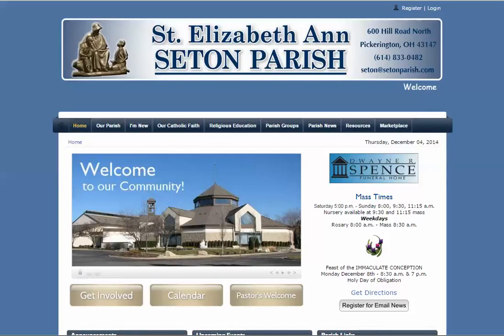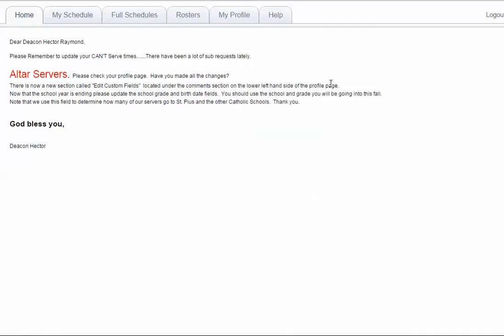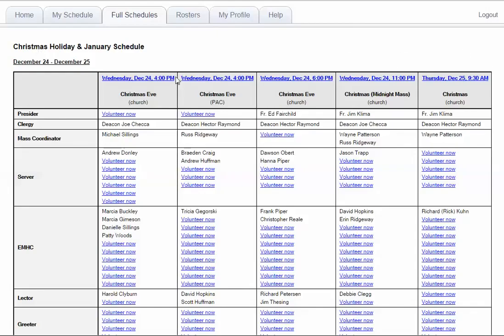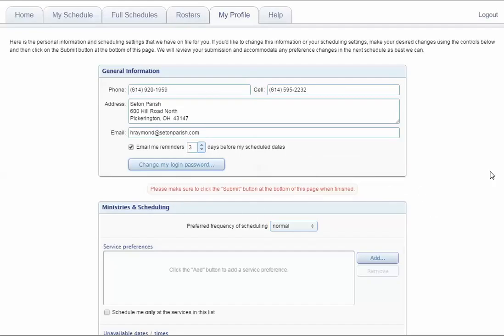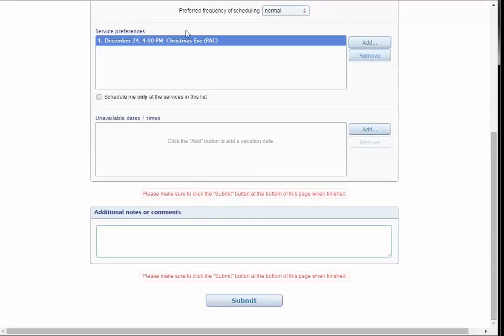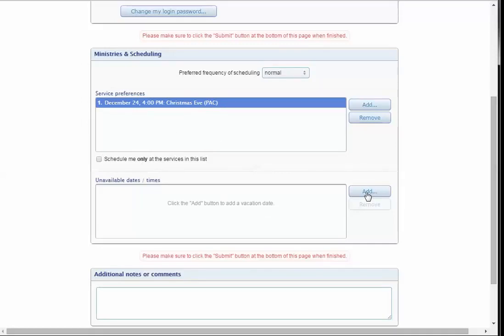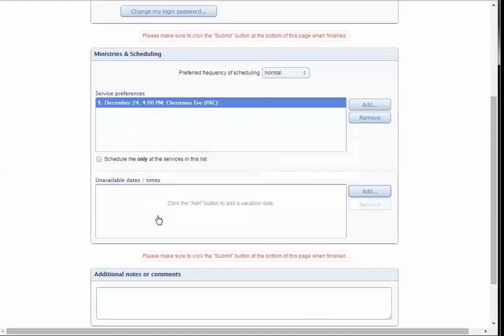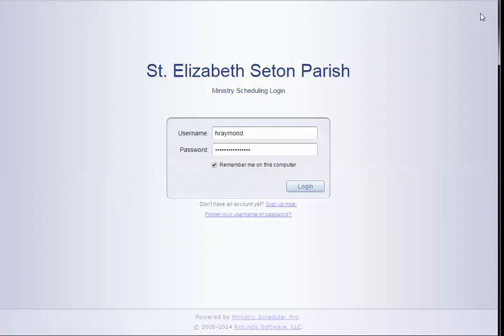Ministry Scheduler Training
A short video describing how to use Ministry Scheduler to volunteer at Seton Parish.  Please note that our web site has changed since this video was recorded and the link to Ministry Scheduler can be found at the bottom of any page on our web